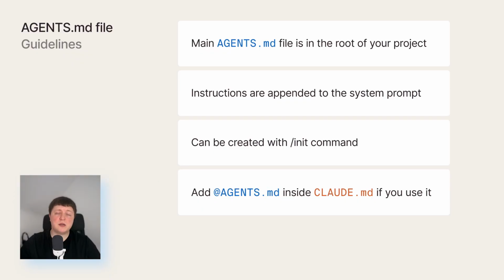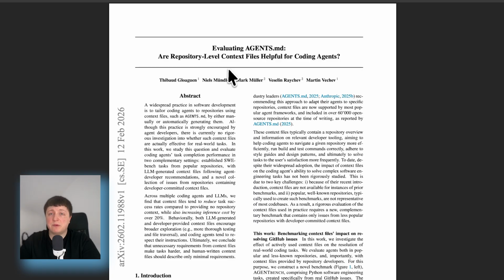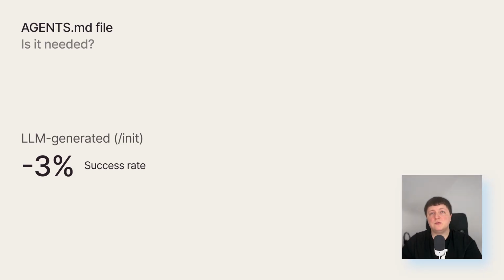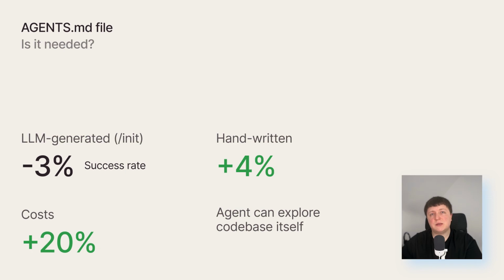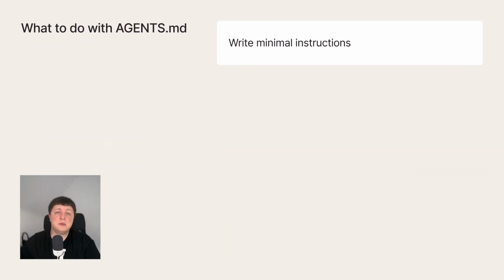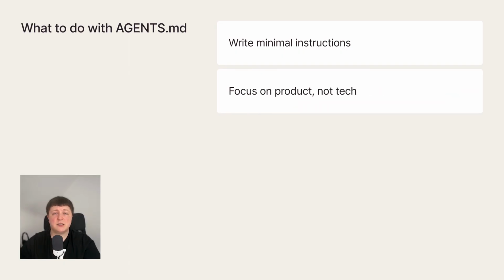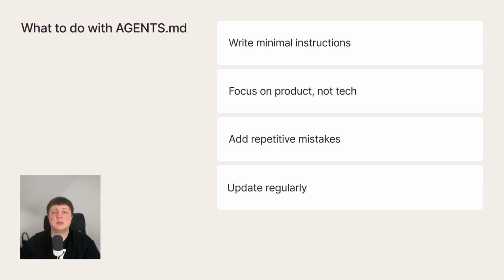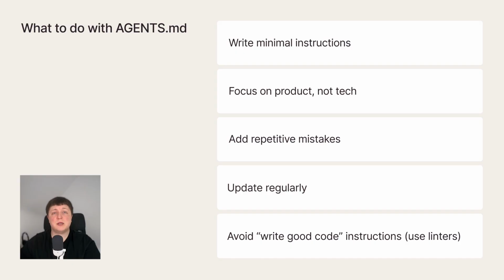AGENTS.md is making your agent worse | what to do instead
In this video, we dive into the AGENTS.md and CLAUDE.md files used by AI coding agents like Cursor, Claude Code, and CodeX. Are they actually helping your AI write better code? We break down a recent research paper from the University of Zurich that reveals the surprising impact of LLM-generated versus hand-written instructions on success rates and costs. Plus, we share our top 5 rules for crafting the perfect agent instructions to maximize your coding efficiency.

00:00 What is an AGENTS.md or CLAUDE.md file
00:36 New research on coding agent context files
01:30 Three scenarios for agent instructions
02:08 Surprising results about success rates and costs
03:06 5 rules for writing the best AGENTS.md
04:06 Focus on product over technology
04:32 When to include repetitive mistakes
04:47 Why you must update your files regularly
05:03 Stop telling AI to write good code
05:59 Conclusion and subscribe

coding agents, cursor ai, claude code, agents.md, claude.md, ai programming, software engineering, llm coding, ai coding assistant, nebius academy, programming tutorial